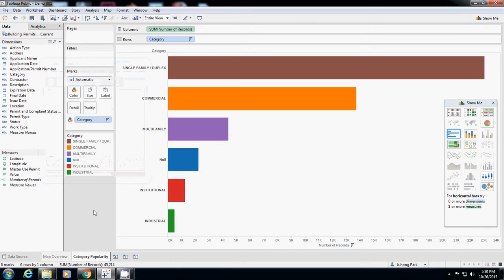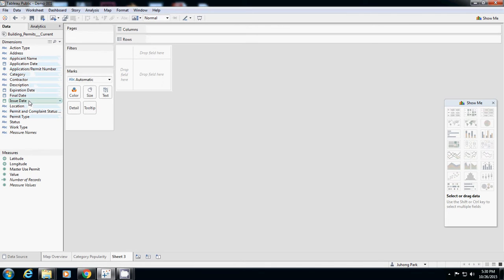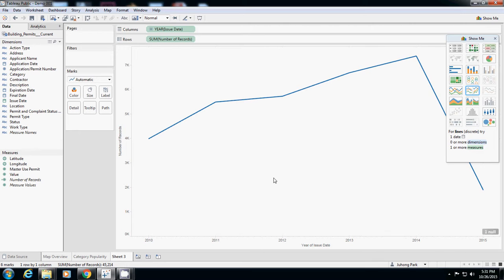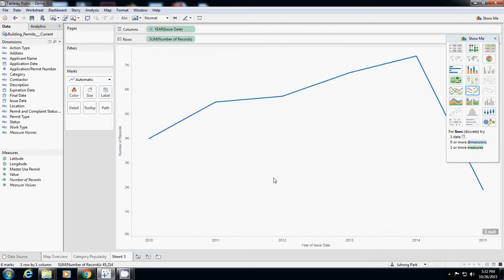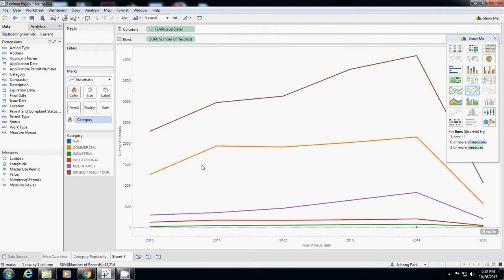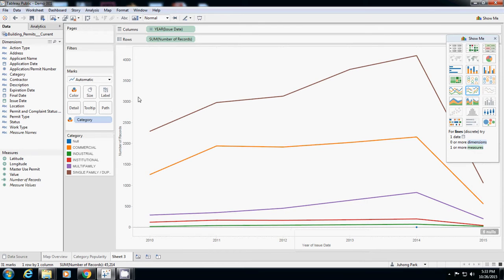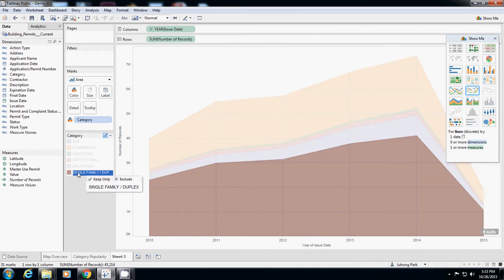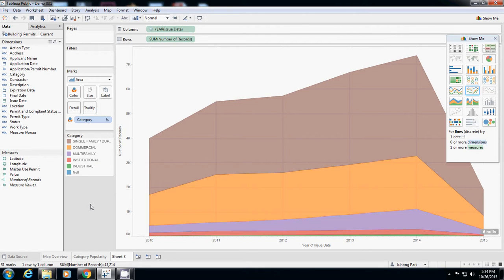006 trends over time